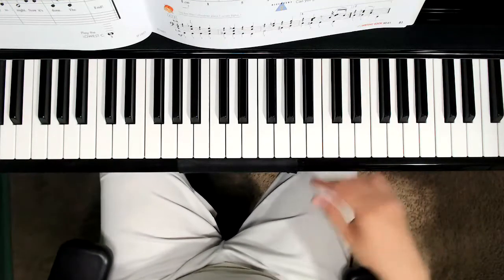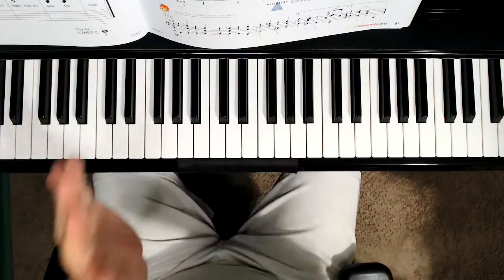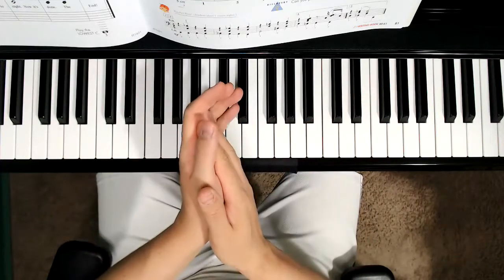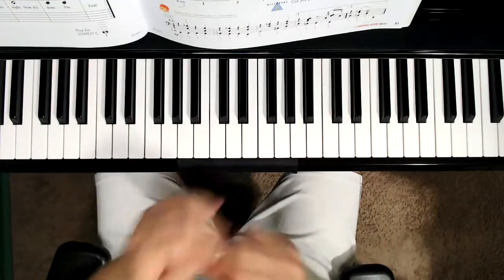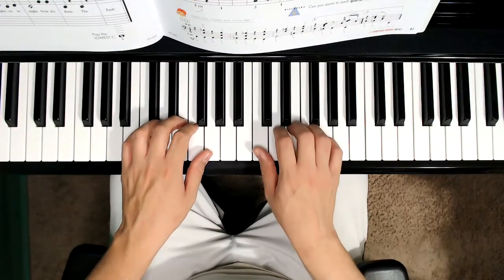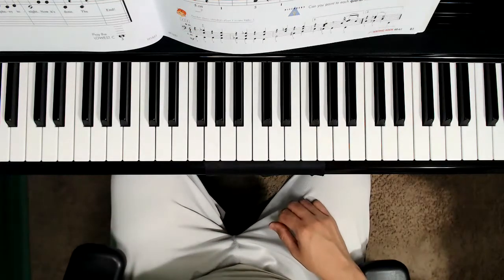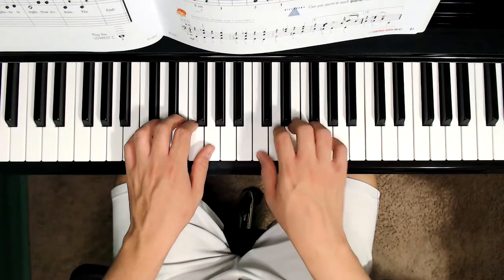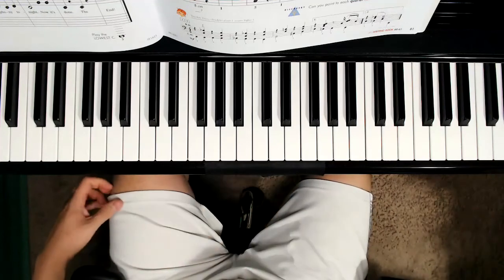Rock It and Roll It pg. 81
Faber's My First Piano Adventure Lesson Book B